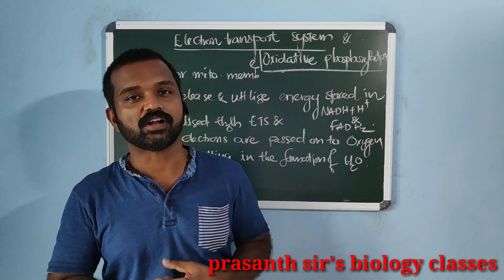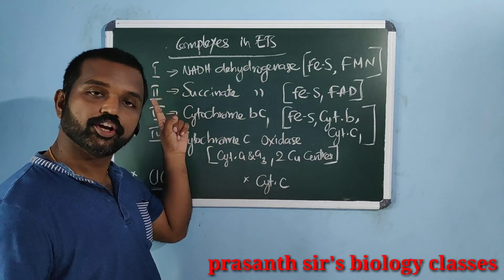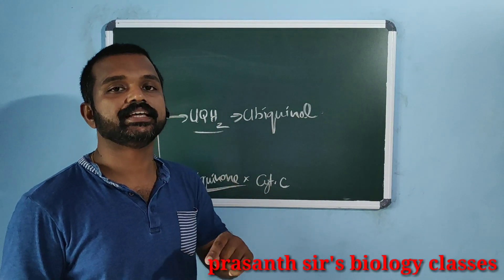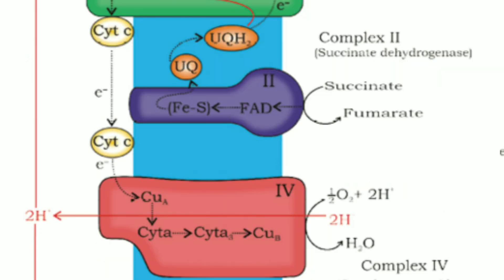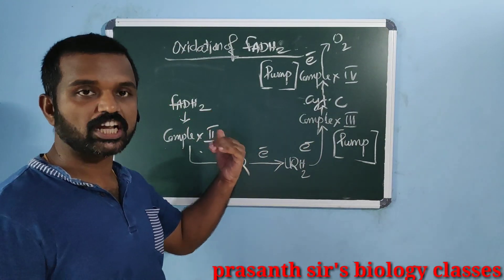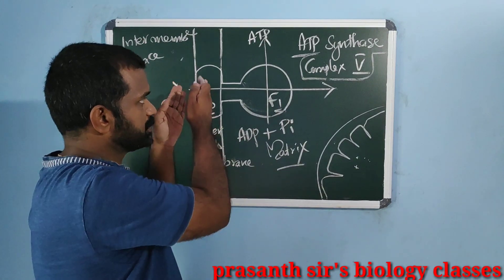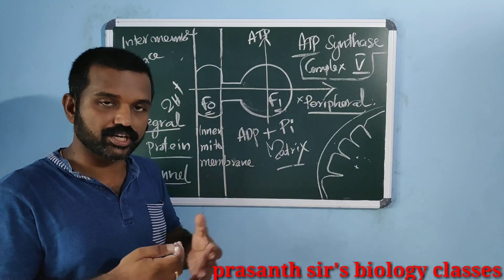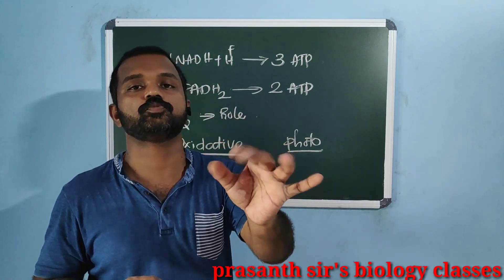ELECTRON TRANSPORT CHAIN || RESPIRATION IN PLANTS PART III || NEET BIOLOGY || CLASS 11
This video explains ETS in simple language to make it easy to understand .All the NCERT points are discussed in the correct sequence .It is very useful for NEET 2020 preparing students -it will help them for the quick revision of NCERT ETS